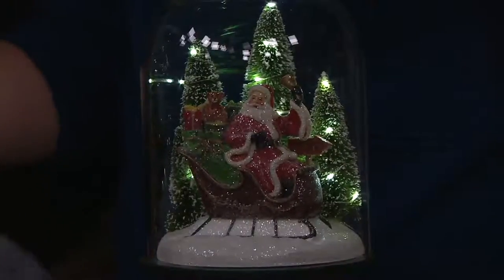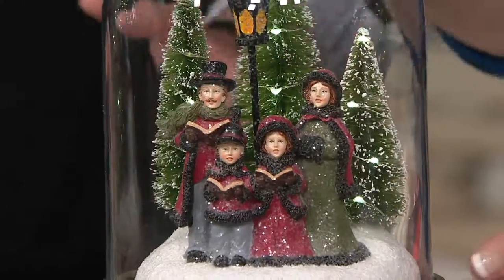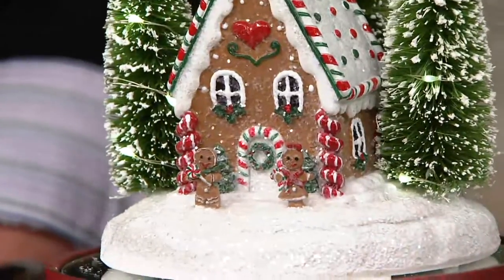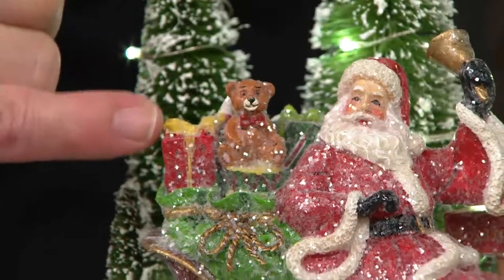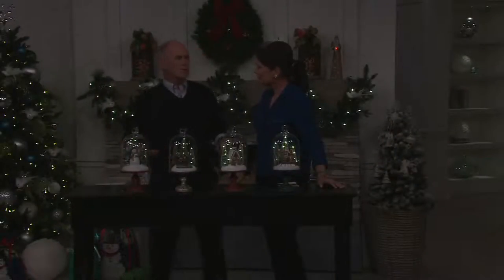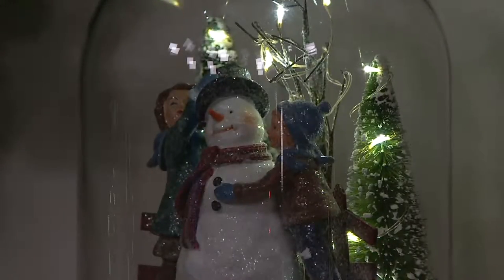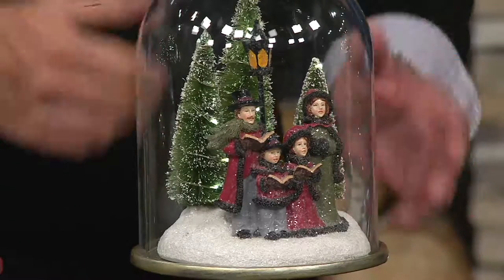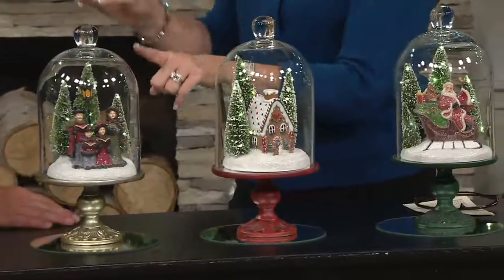Illuminated 13" Holiday Scenes Under Glass w/Mirror Insert by Valerie on QVC